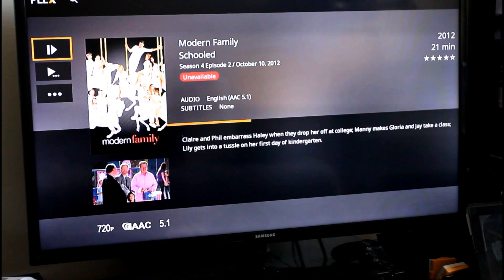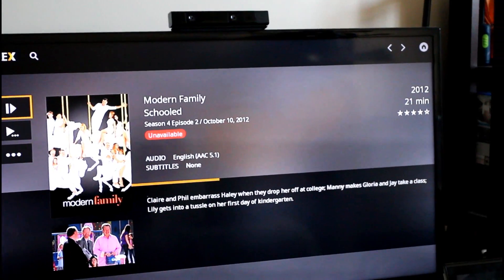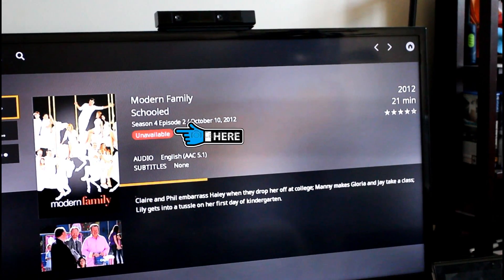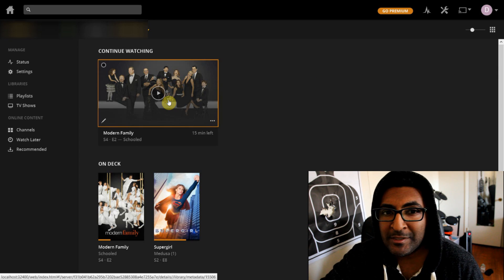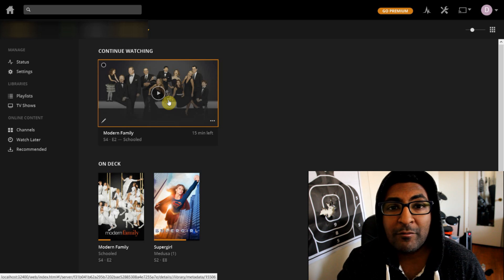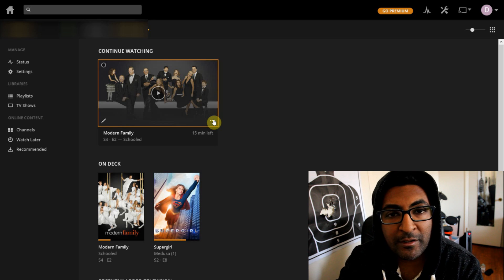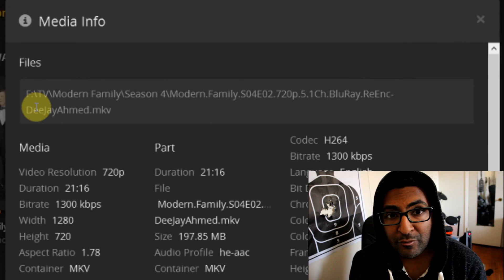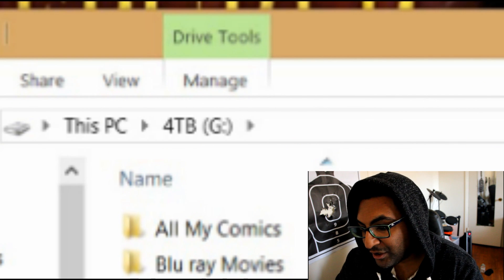How to fix Plex Media Server unavailable error 2017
When you get the unavailable error on your plex media server:

What's up YouTube family. So I've been having this error very often when running plex media server on my laptop and I finally find out why this was happening to me. So I thought I would share with you what I did to resolve the issue. Maybe it'll help some of you. Check it out!